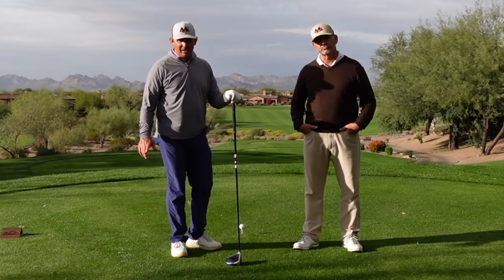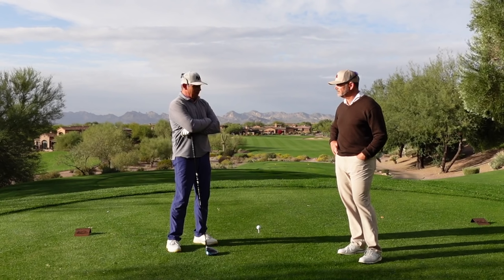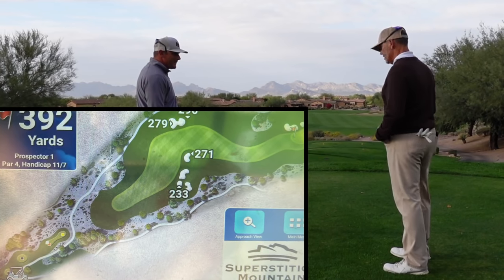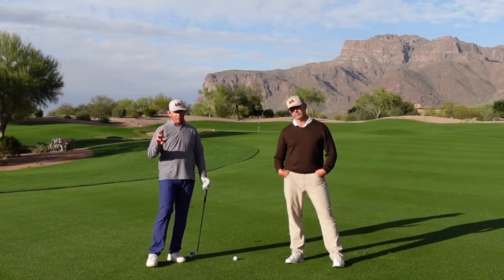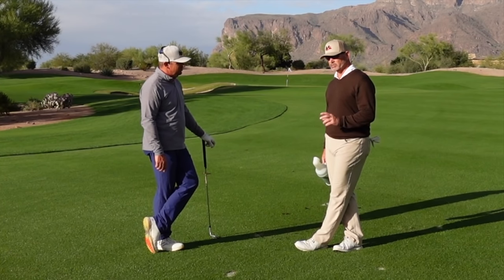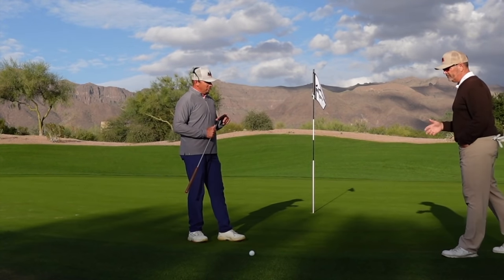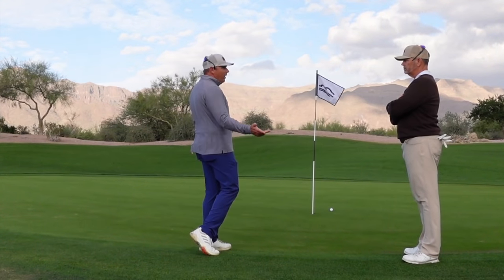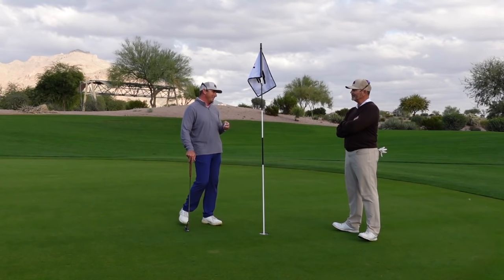BREAK 80 | Tee To Green Golf Vlog On 9 Steps To Shoot In The 70s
Are you looking to BREAK 80 and shoot in the 70s for the first time this season? In this tee to green golf vlog on the first hole at Superstition Mountain's Prospector Course, Milo Lines Academy coach Ed Lasater caddies for me as we discuss 9 steps we feel necessary to breaking 80 (and reduce handicap in general).

0:00 Introduction
0:14 Step 1
1:25 Step 2
1:54 Step 3
2:43 Step 4
6:00 Step 5
6:56 Step 6
11:55 Step 7
13:14 Step 8
15:29 Step 9